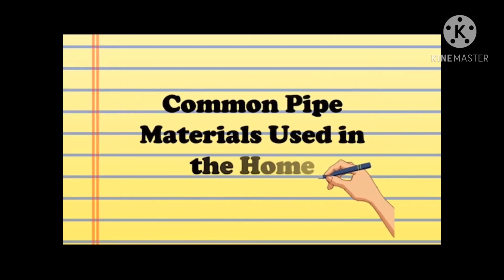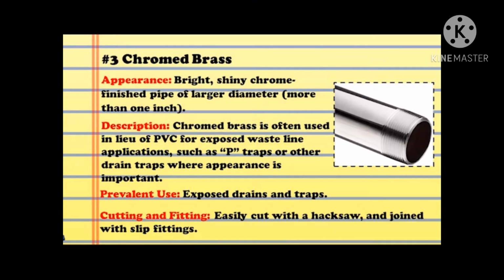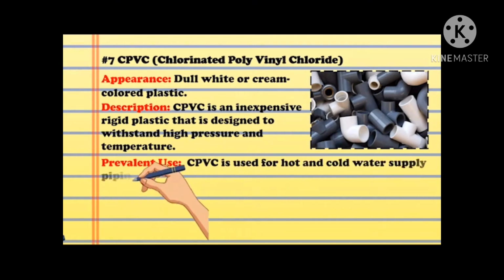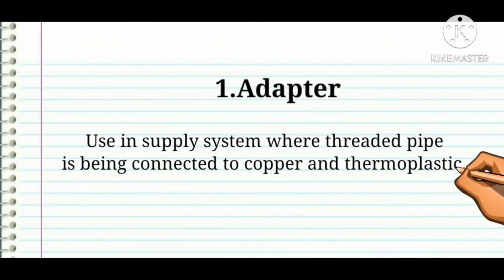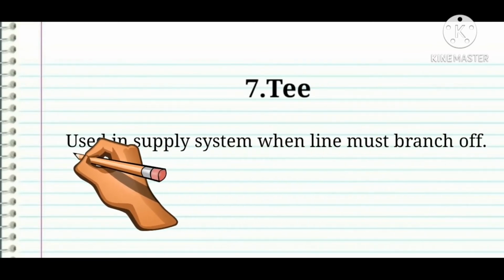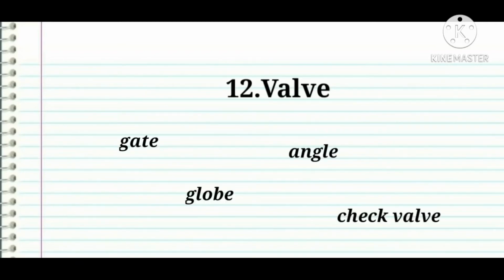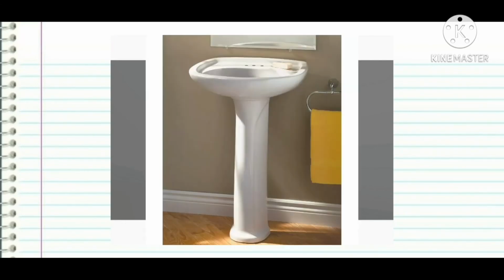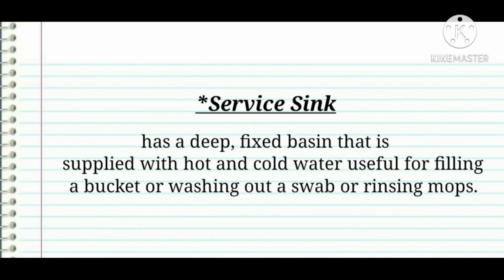Plumbing Material, Fitting and Fixture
We would like to extend our gratitude to the owners of all graphics, sounds and information used in this video. Thank you.